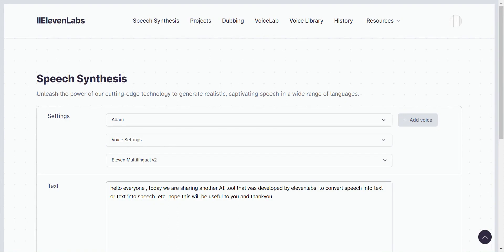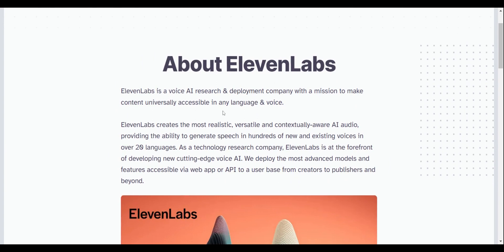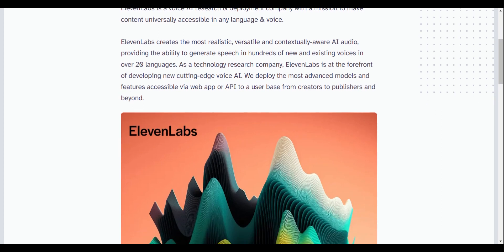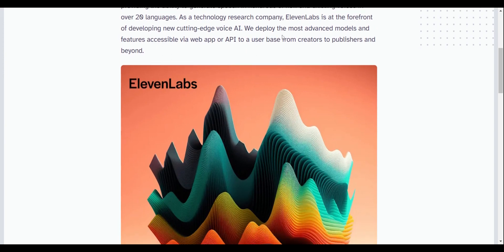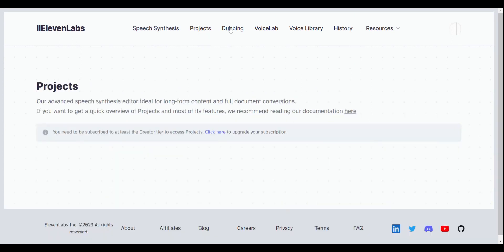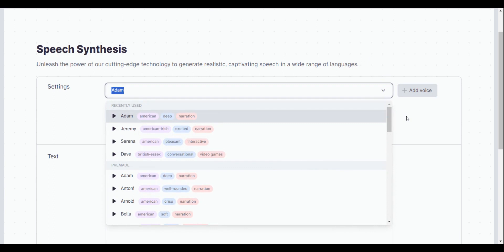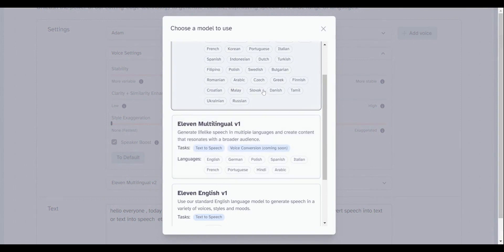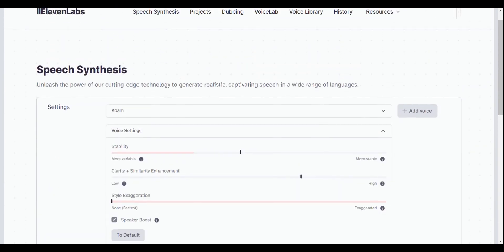BEST AI Voice Generator | ElevenLabs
Text to Speech Using AI tools series.

Narrator and execution:   @gnaneshwaribhupathi999